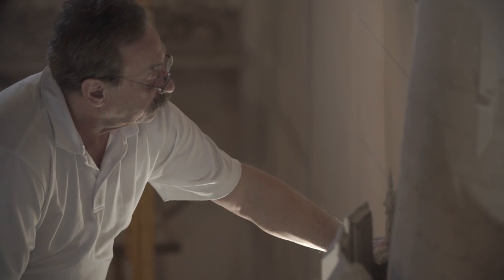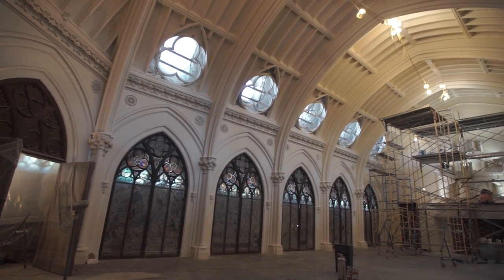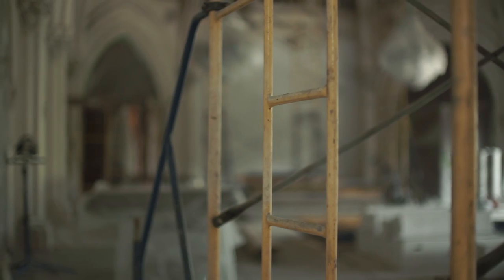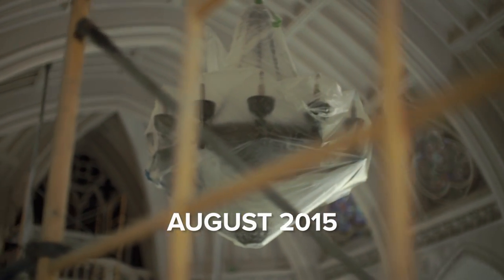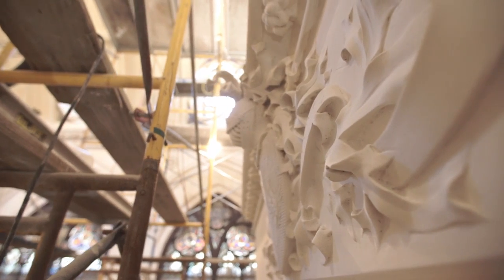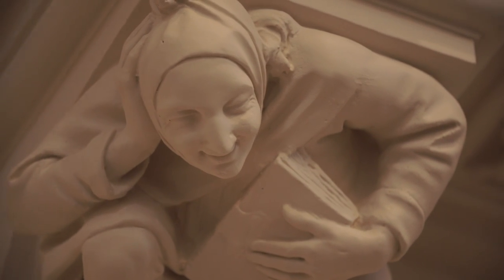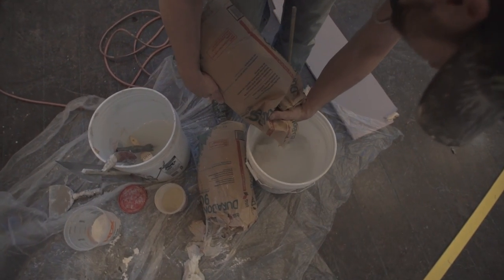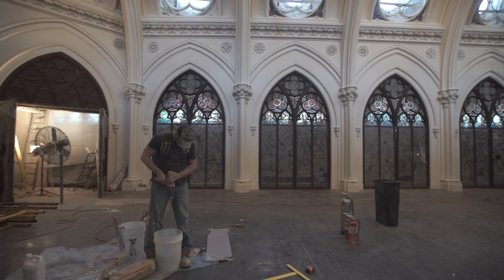Cleaning & Restoring the Upper Ballroom: Belcourt of Newport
The Upper Ballroom suffered severe water damage. At a staggering 11,000 square feet, it took a whole month to be cleaned by a team of five men—and, after being rid of buckets of dust, it had to be washed and sanded twice. It will take 40 gallons of primer and 40 gallons of paint to refresh the walls and the ceiling. The ceiling paint will be sprayed on, and anything below the cornice will be hand-rolled and brushed.

To prevent buckling, all the Gothic stained glass windows had to be removed, disassembled, and re-leaded because they were not properly reinforced with steel supports when originally installed.

The grand fireplace restoration began by washing off 115 years of soot and dust from the walls. The fixture was then thoroughly cleaned with ammonia, vinegar and baking soda. Intricate details like helmets and swords had been built into decorative figurines, which were built into the plaster chimney, and had to be retooled and remade—all by hand.